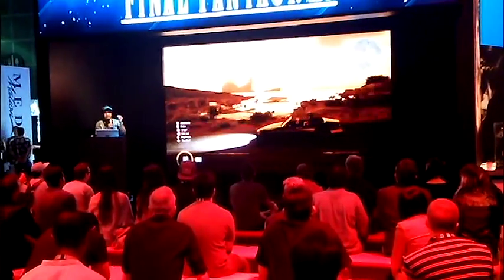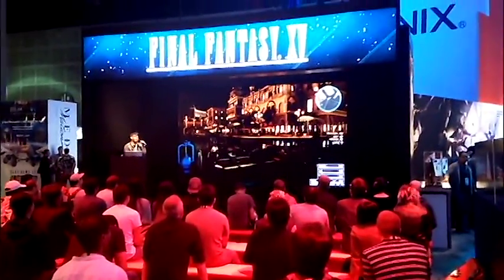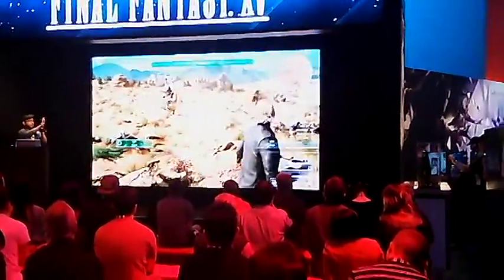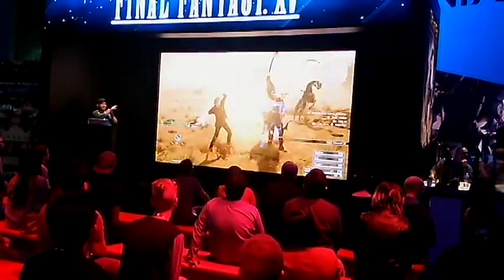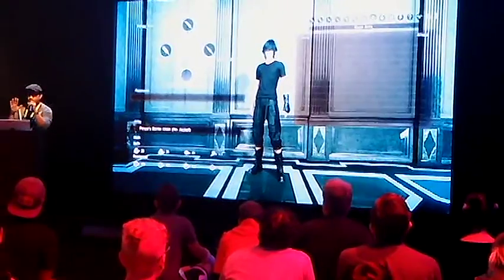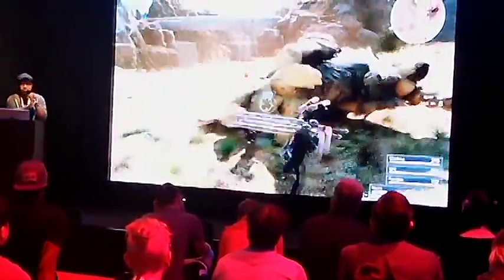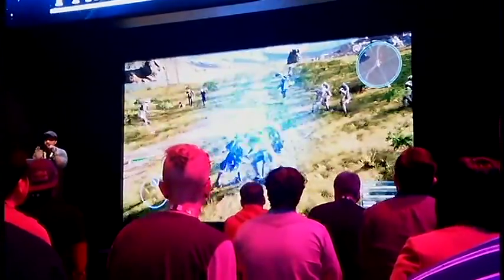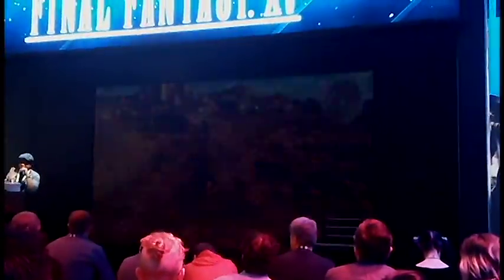Final Fantasy XV E3 Presentation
New Features from Final Fantasy XV